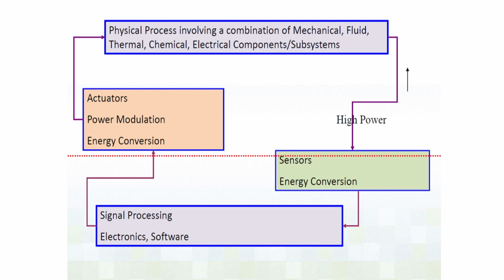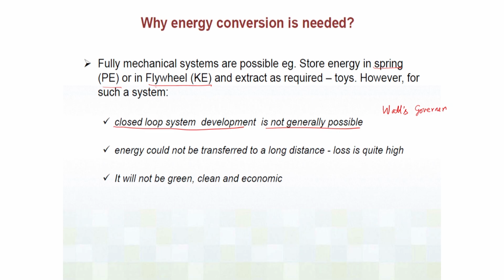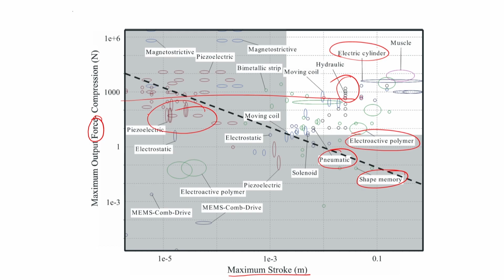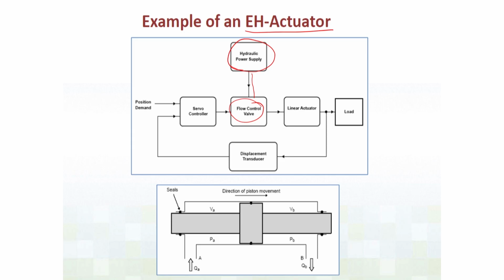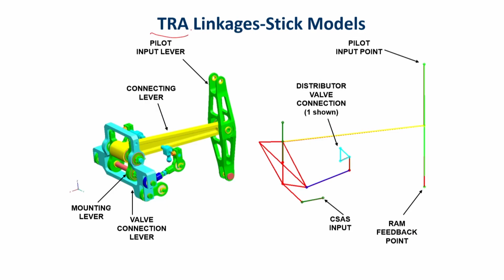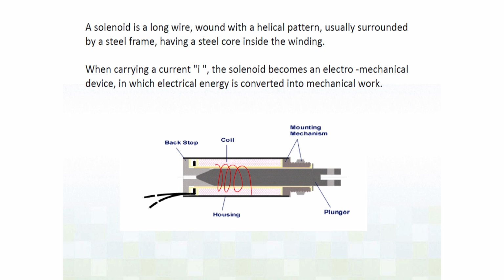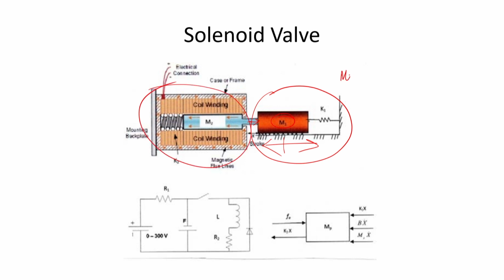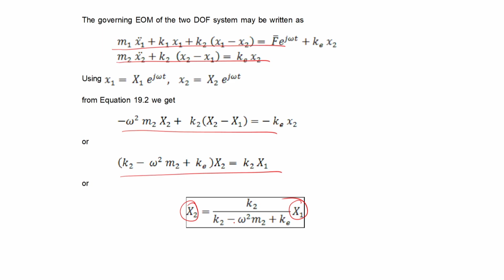Lecture 20: Introduction to Actuators